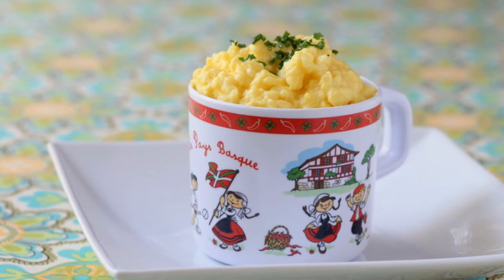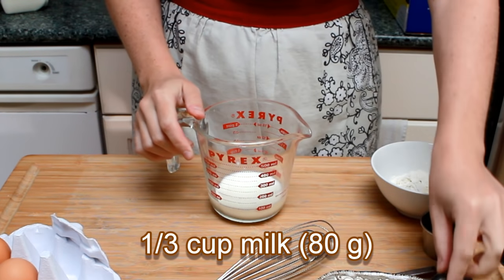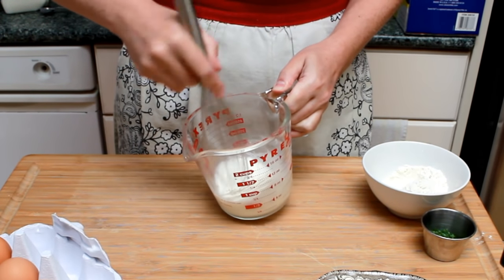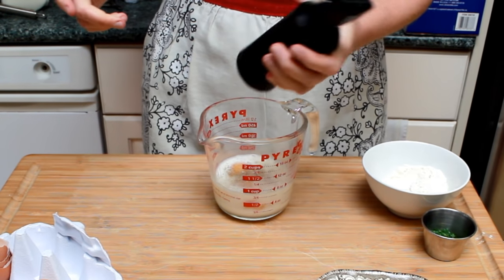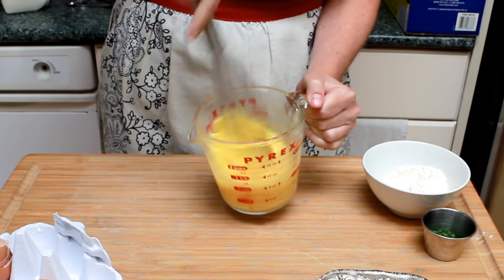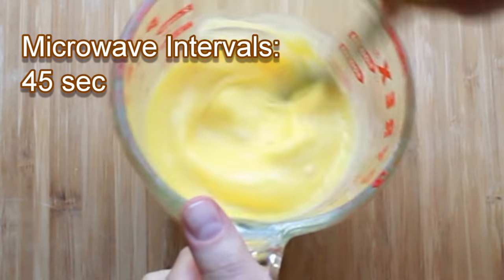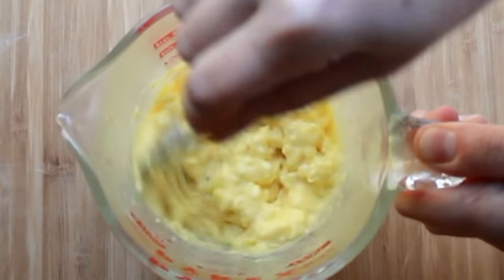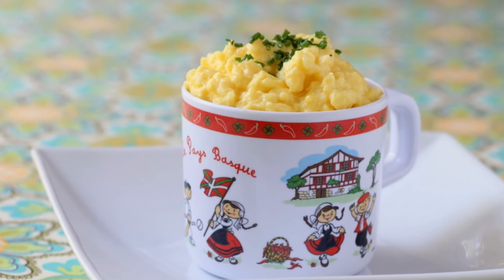Microwave Scrambled Eggs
The two magic ingredients here are milk and flour!  The addition of milk produces a custard like mixture and the addition of flour allows you to cook it quickly over high heat because it slows down egg coagulation.  Flour or cornstarch is what prevents pastry cream from curdling even when brought to a boil.  Add a bit to scrambled eggs and there is no need for low heat.

1/3 cup whole milk (80 g)
2 tsp all-purpose flour (6 g)
2 large eggs (100 g without shell)
1.2 g salt (slightly heaping 1/4 tsp of Diamond Crystal Kosher salt)*
black pepper (pinch)
1-2 tsp chopped chives (optional)

* for other salts (including Morton's Kosher) the volume will be very different.  Use the nutrition info on the side of the box to figure out what 1.2 g of your salt is in teaspoons or experiment and figure out how much you like to use.